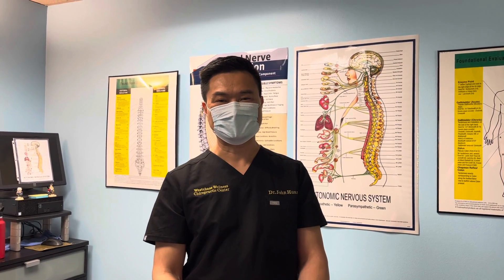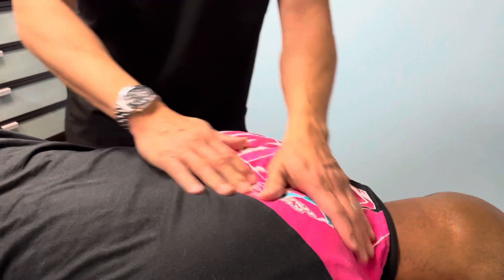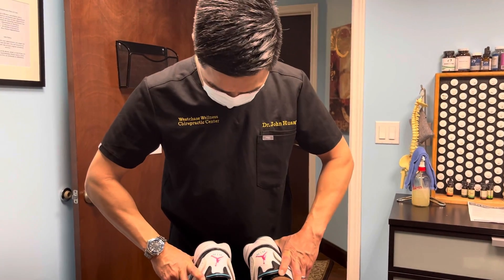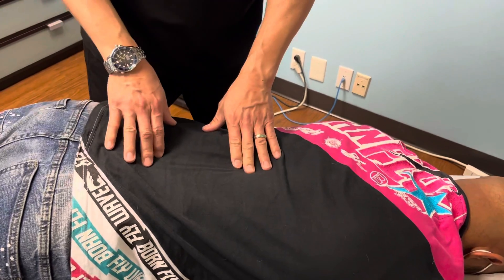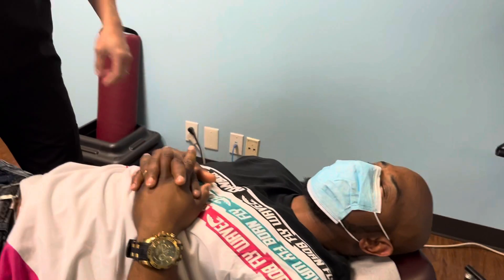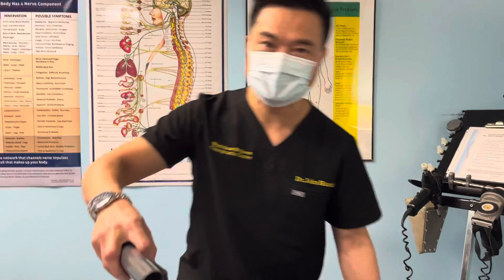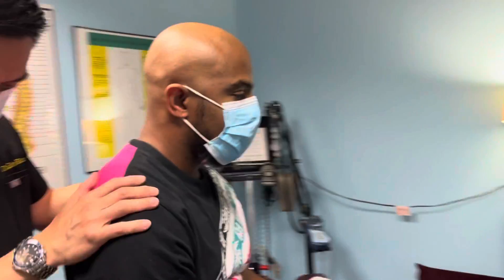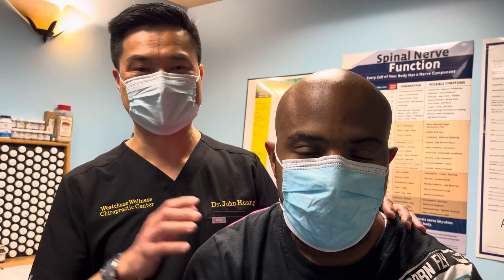BLACK BELT Chiropactor adjusting a Houston man with NECK and LOWER BACK PAIN. By Dr John Huang.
A Houston MAN With NECK and LOWER BACK PAIN getting adjustment By Dr John Huang.